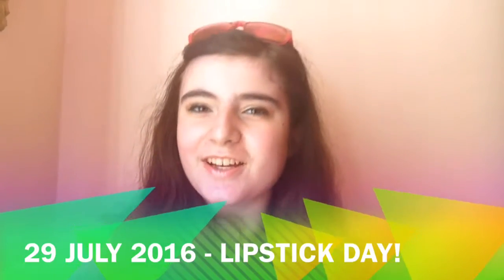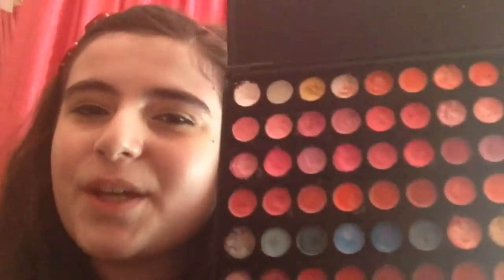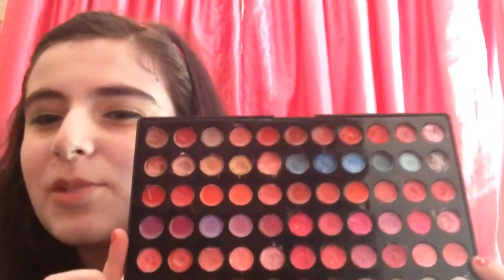VLYZY 1 - CELEBRATING LIPSTICK DAY! || MYCbyZYZYshow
💖💖HI GUYS!! THIS IS MY FIRST VLOG!! IM GOING TO CALL MY VLOG SERIES VLYZY!! HOPE YOU ENJOY THEM!! WHAT DO YOU THINK OF MY ANNOUNCEMENT?

I like to wear bourjois Paris on my lips because the colors suit me, the same applies for the blush cosmetics in 66 colors palette. I only show my opinions on the products.

Hello everyone! I'm Zyzy and I making beauty and fashion videos is one of my favorite things ever! We can't forget the comedy!! Let's get the zyzyshow on the road!💖💖